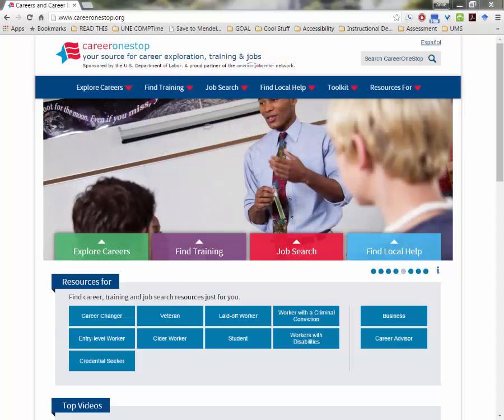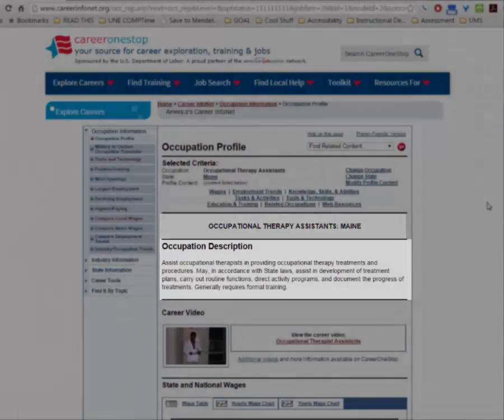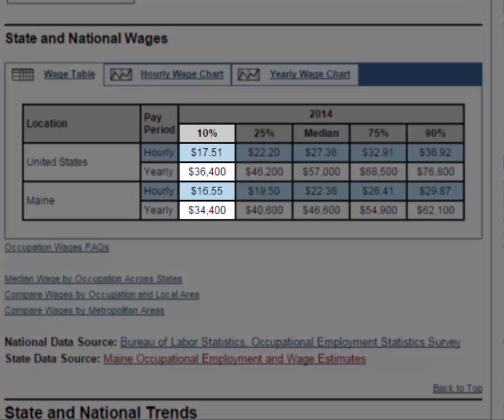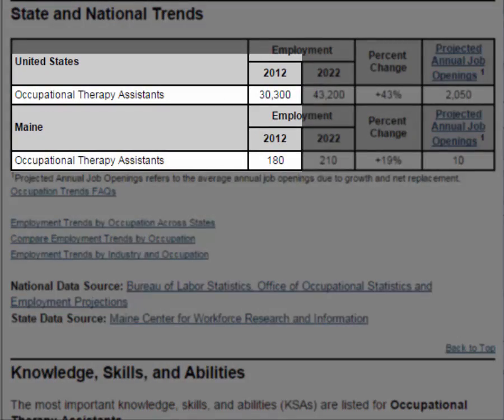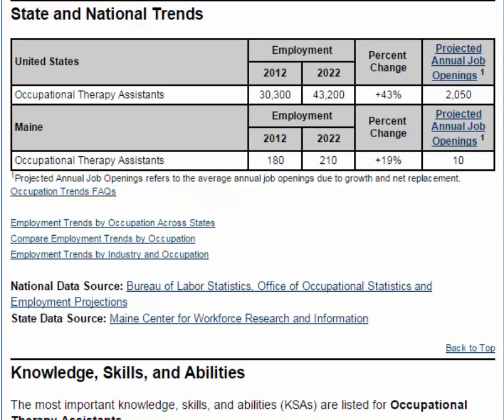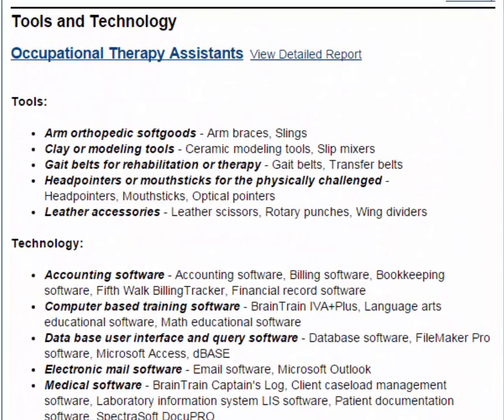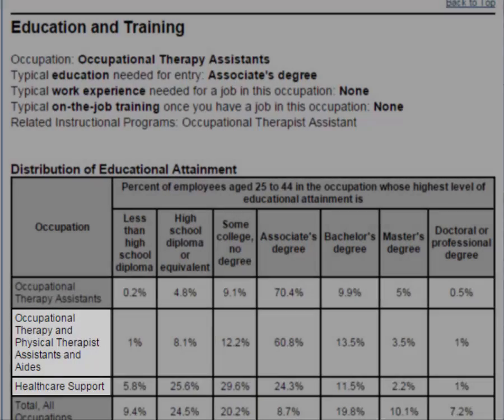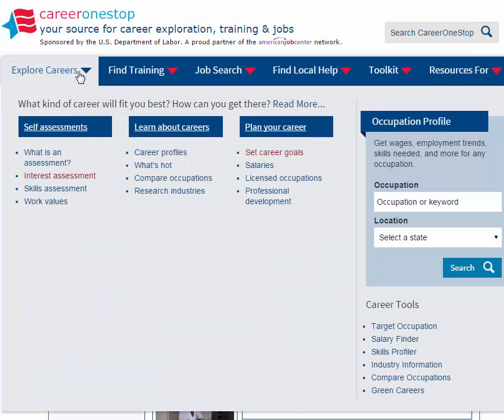VOICES: Research Occupations at CareerOneStop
Research an occupation you are interested in at CareerOneStop.org. Watch a video of typical tasks, find out wages and trends, learn the skills and abilities required, as well as the educational requirement, tools and technology, and typical tasks.